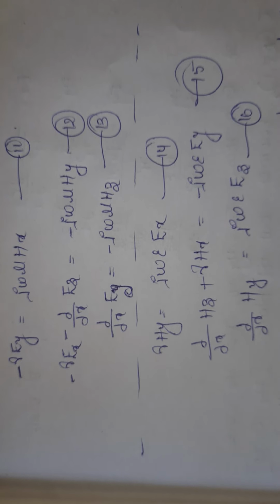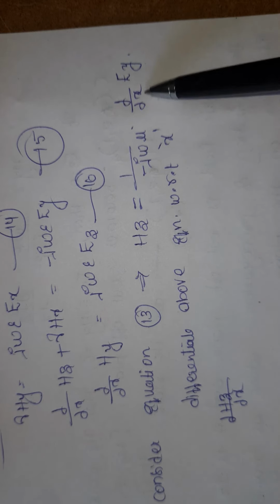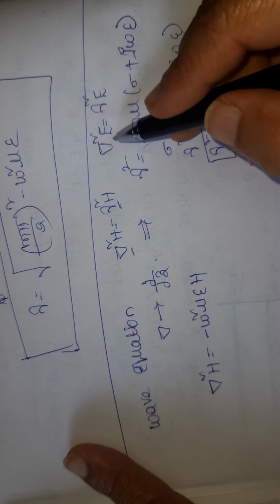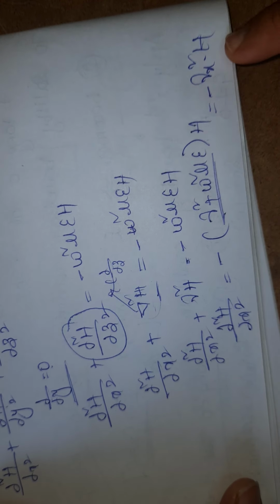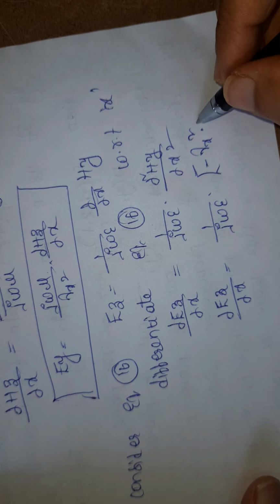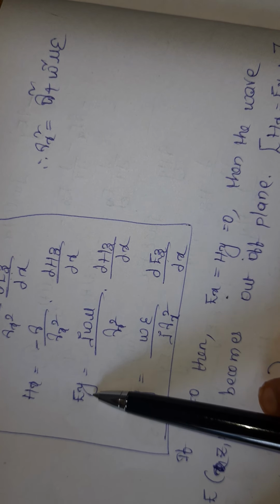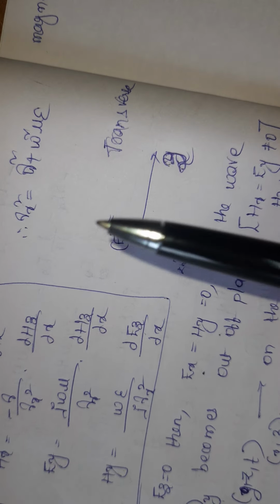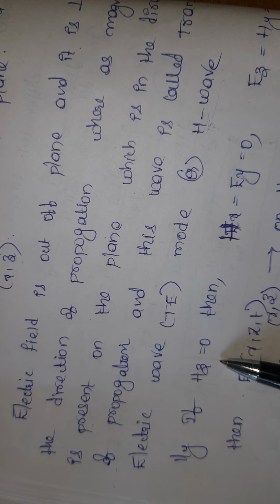MWE: 11.derivation of field components for parallel plane waveguide part 2